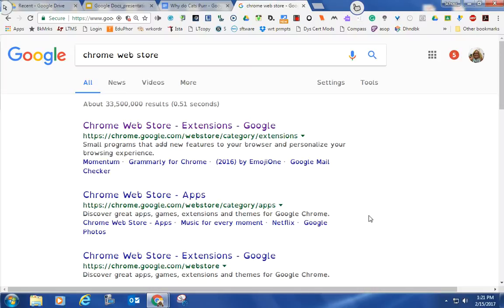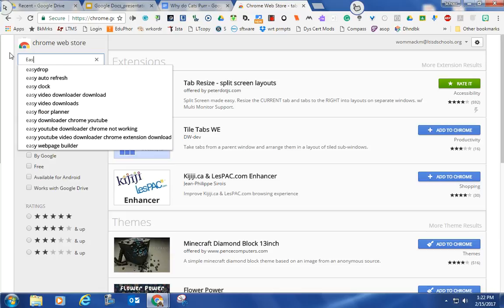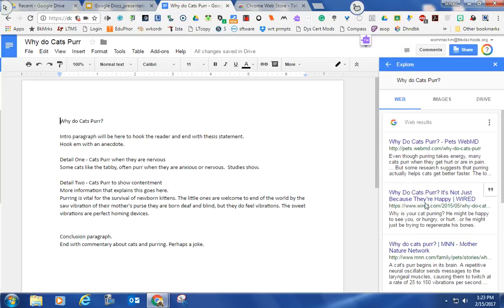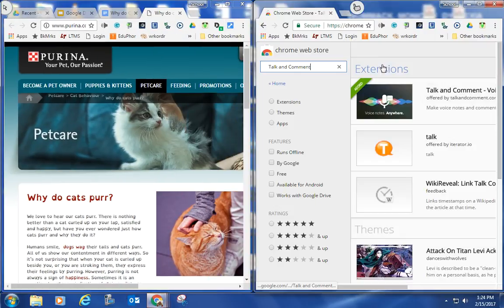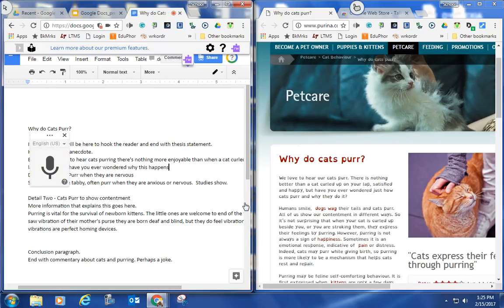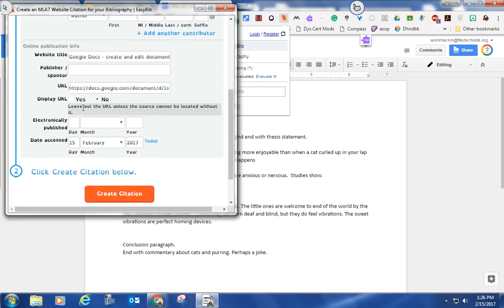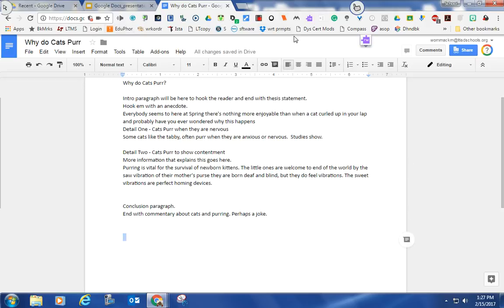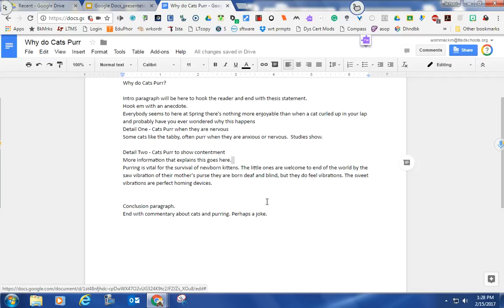Copy of Extension gems